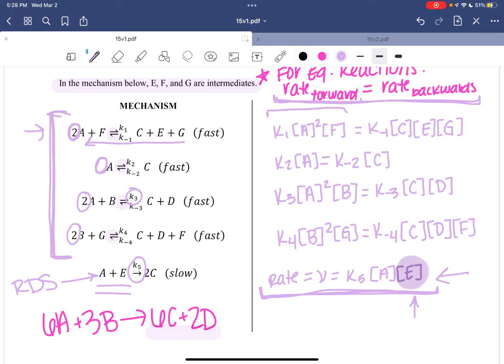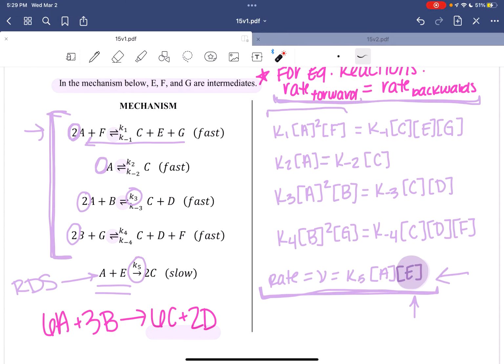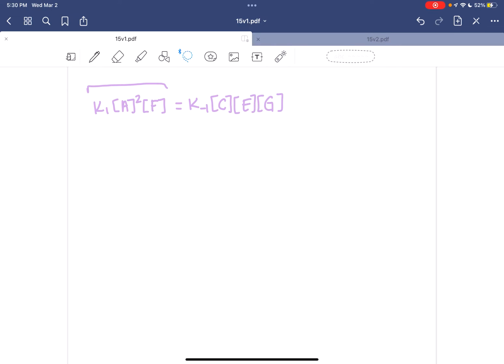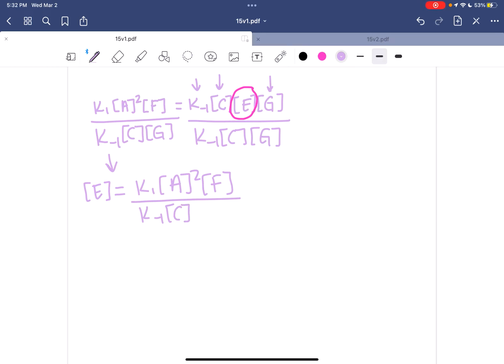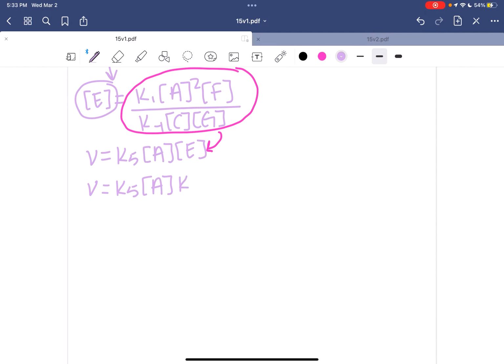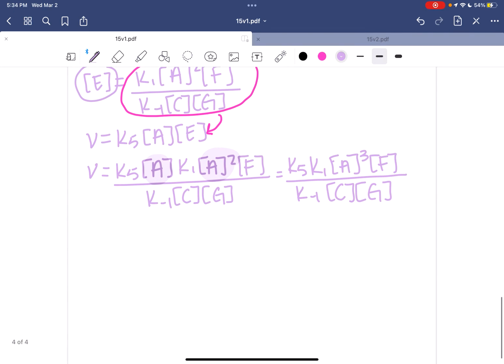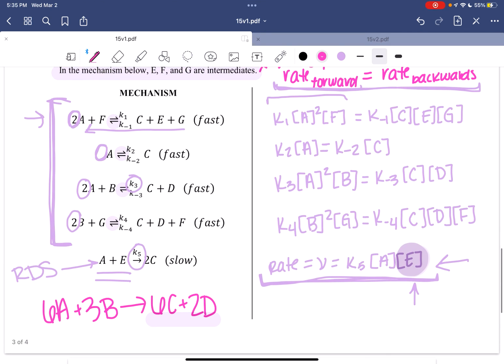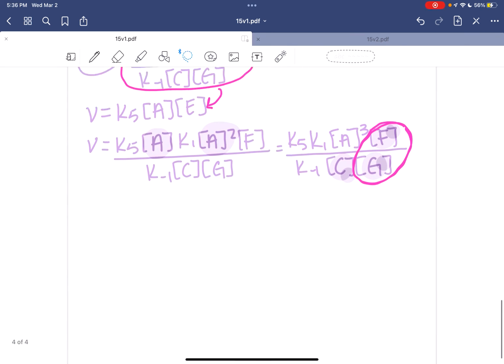CHE 132 RWS 15v1 part 2, Substitutions (first half)